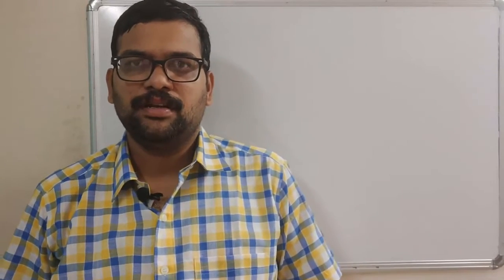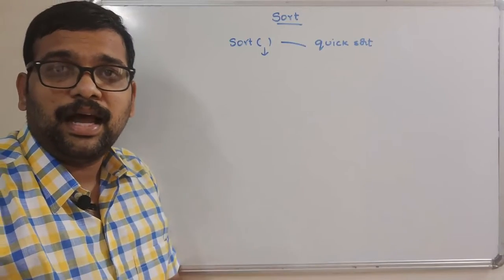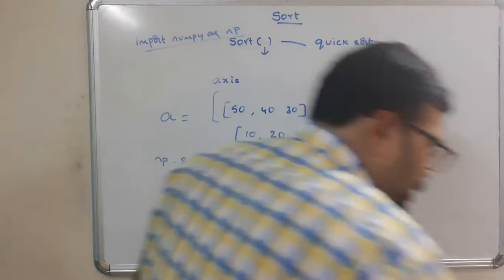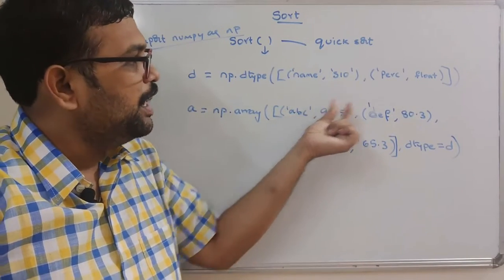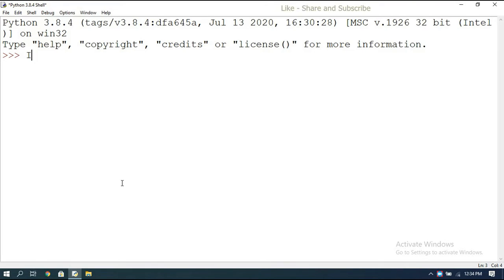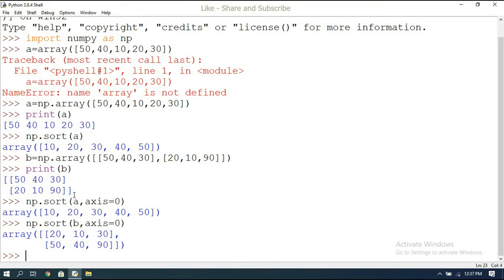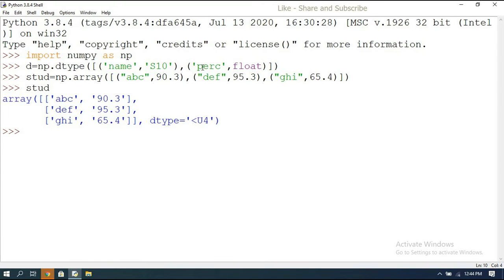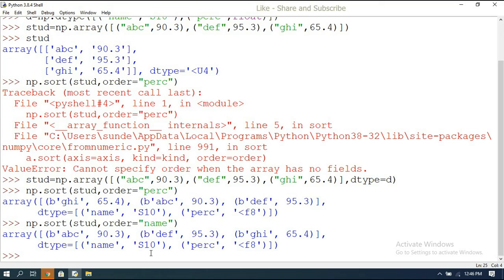SORT( ) IN NUMPY - PYTHON PROGRAMMING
SORT(ARRAY, AXIS, KIND, ORDER)